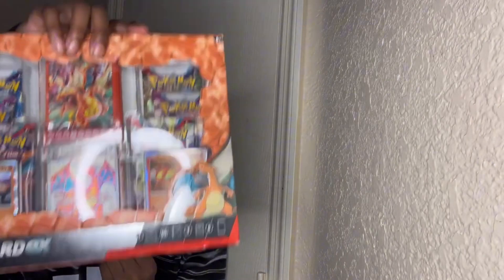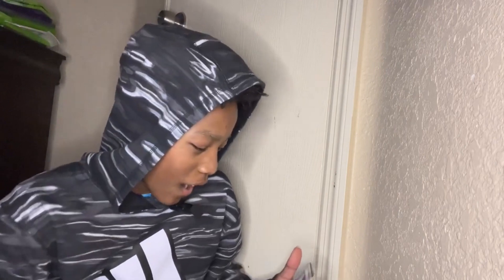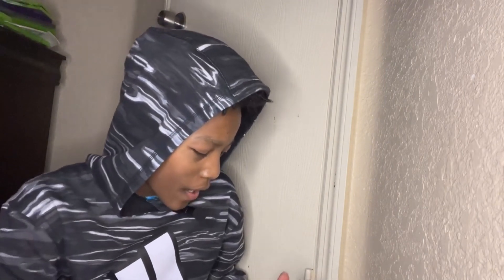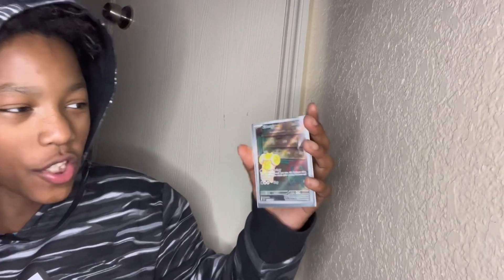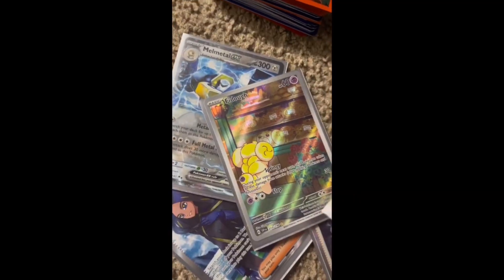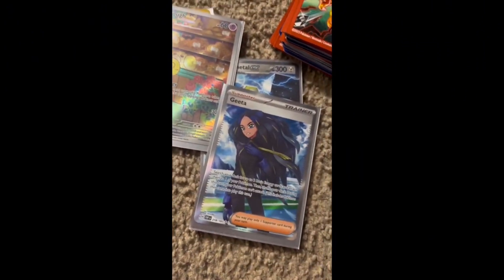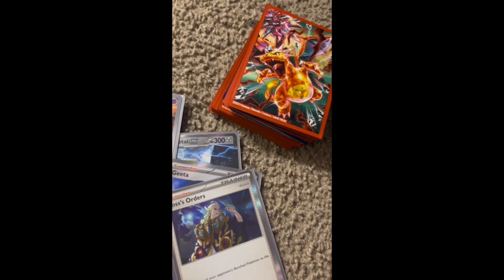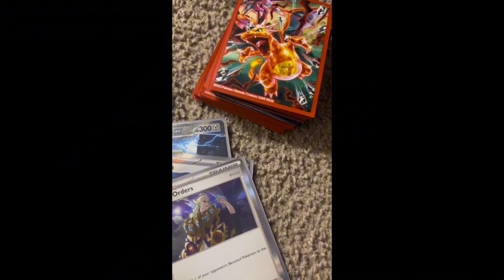POKÉMON CHARIZARD PREMIUM COLLECTION EX BOX UNBOXING!!!🔥🔥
I hope you liked this vid sorry I had to reupload this due to copyright